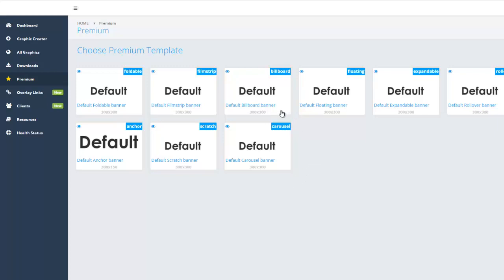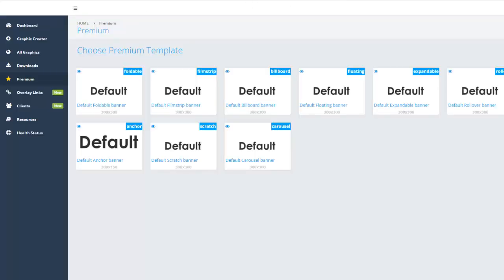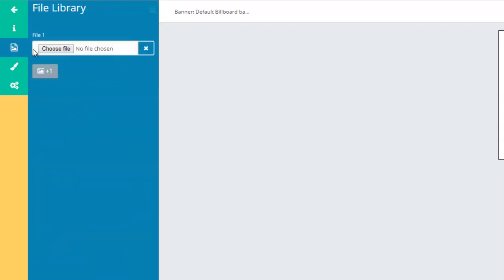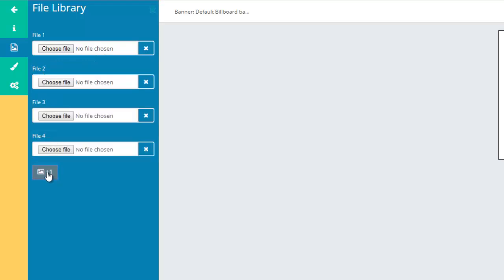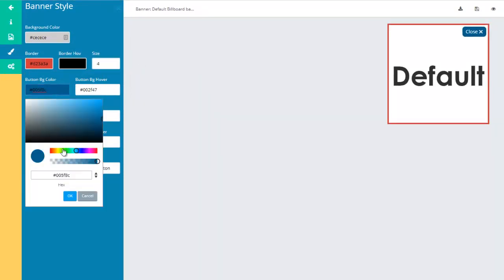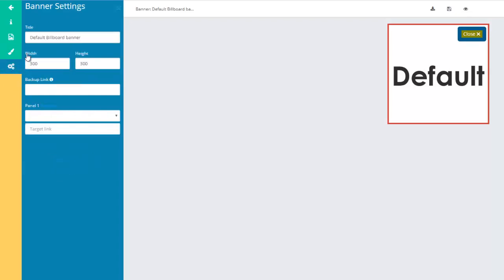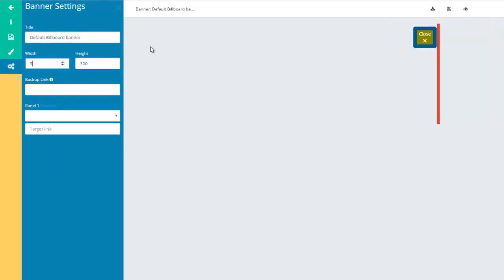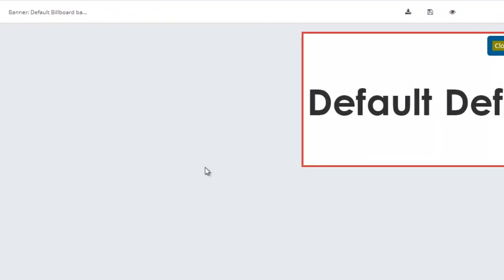37 How to create billboard banners in Pixal Evolution